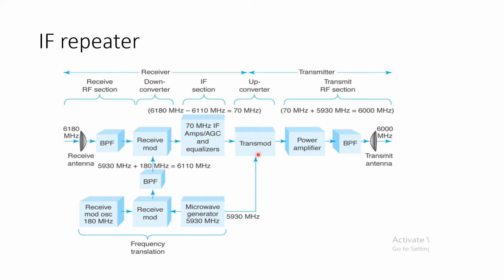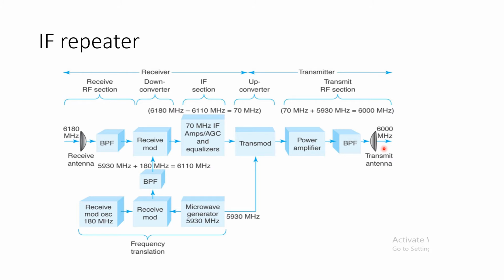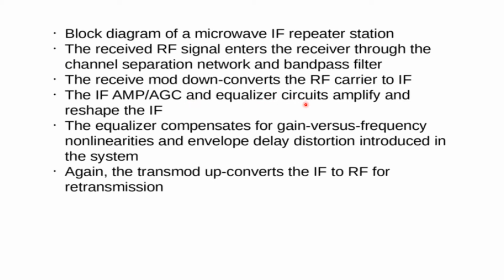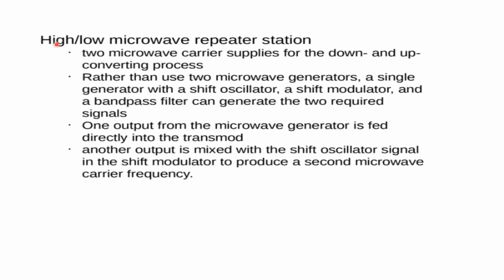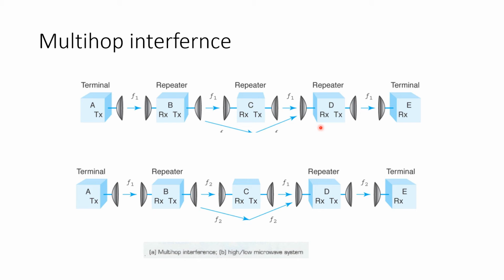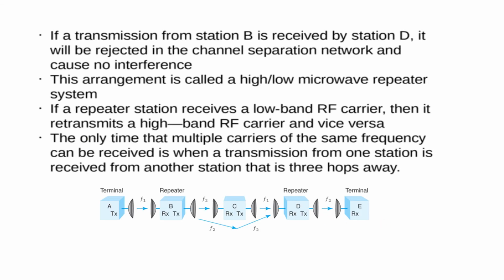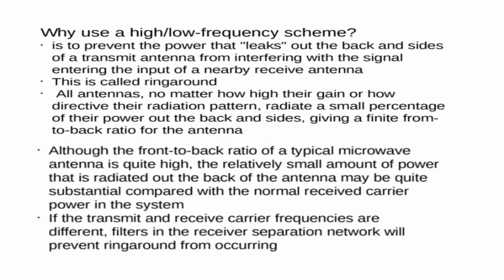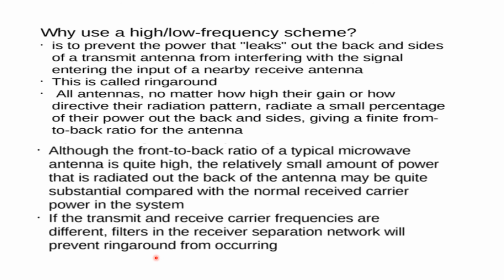ADVANCED COMMUNICATION SYSTEMS | Microwave Repeater Stations| Saniya Azeem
FM Microwave Repeater Station in Microwave Communication